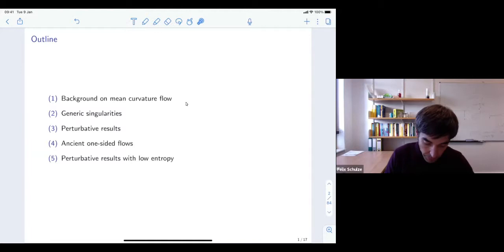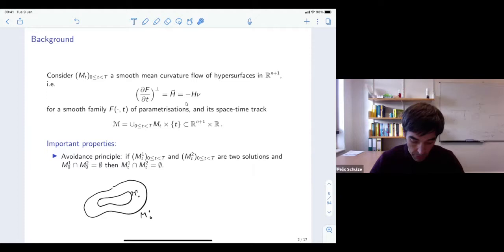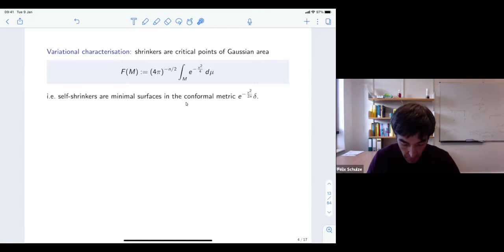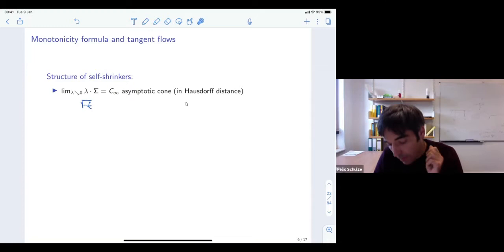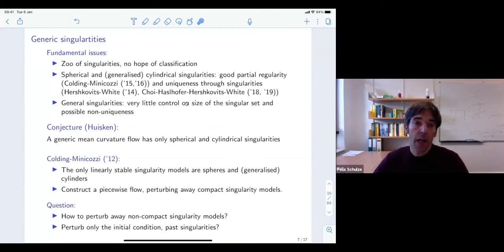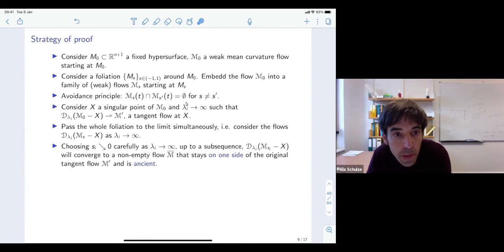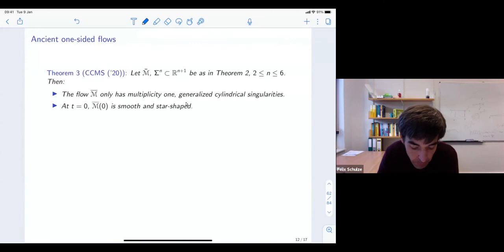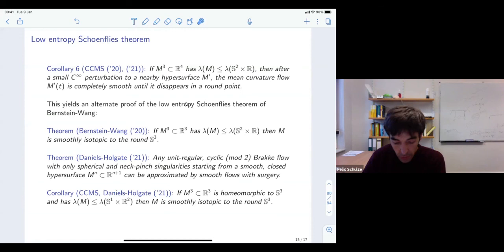Felix Schulze - Mean curvature flow with generic initial data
Felix Schulze (U Warwick)

Mean curvature flow with generic initial data

Mean curvature flow is the gradient flow of the area functional and constitutes a natural geometric heat equation on the space of hypersurfaces in an ambient Riemannian manifold. It is believed, similar to Ricci Flow in the intrinsic setting, to have the potential to serve as a tool to approach several fundamental conjectures in geometry. The obstacle for these applications is that the flow develops singularities, which one in general might not be able to classify completely. Nevertheless, a well-known conjecture of Huisken states that a generic mean curvature flow should have only spherical and cylindrical singularities. As a first step in this direction Colding-Minicozzi have shown in fundamental work that spheres and cylinders are the only linearly stable singularity models. As a second step toward Huisken's conjecture we show that mean curvature flow of generic initial closed surfaces in $\mathbb{R}^3$ avoids asymptotically conical and non-spherical compact singularities. The main technical ingredient is a long-time existence and uniqueness result for ancient mean curvature flows that lie on one side of asymptotically conical or compact self-similarly shrinking solutions. This is joint work with Otis Chodosh, Kyeongsu Choi and Christos Mantoulidis.